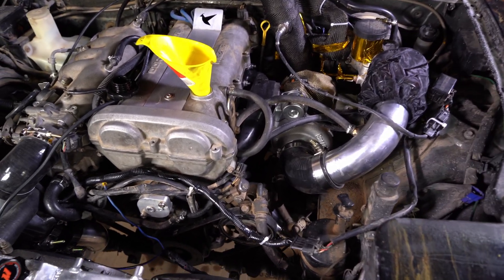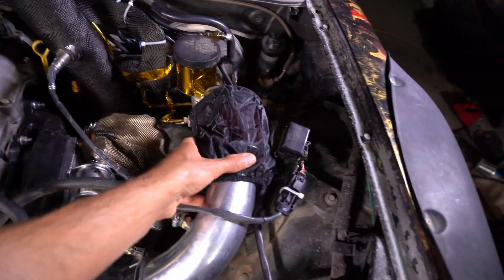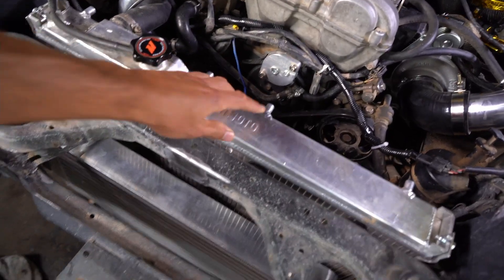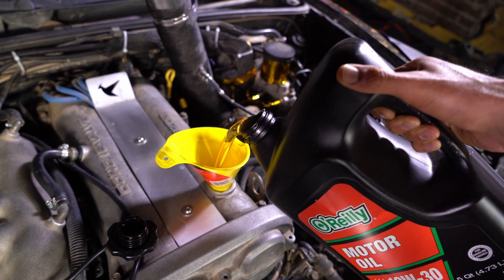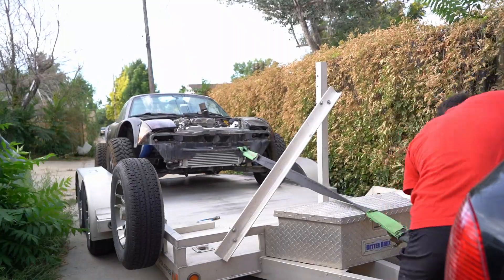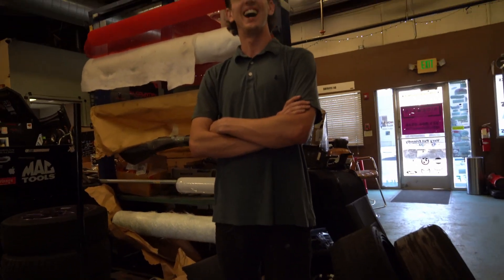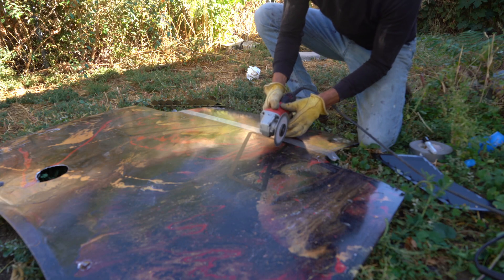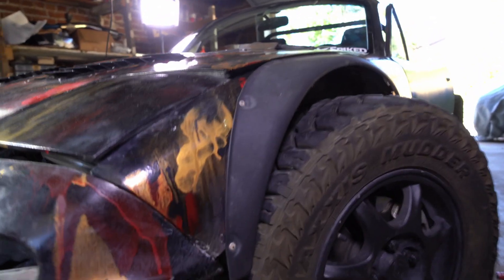Offroad Miata gets massive turbo!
We put a massive turbo on the Miata offroadster and it rips. Tons of good stuff to come from this!